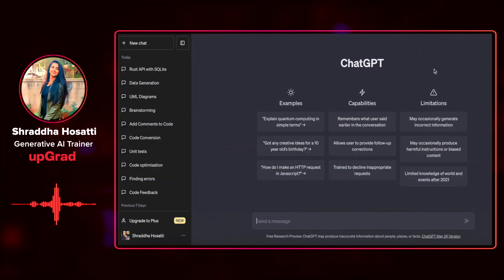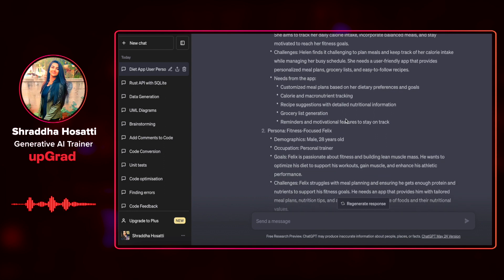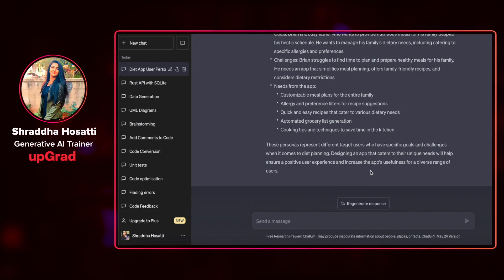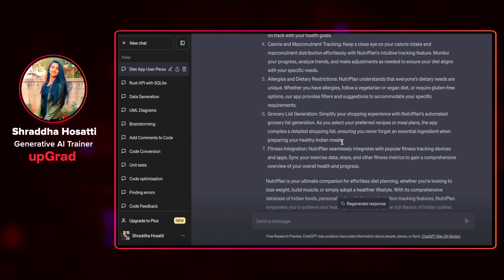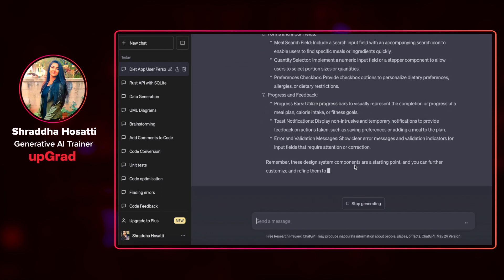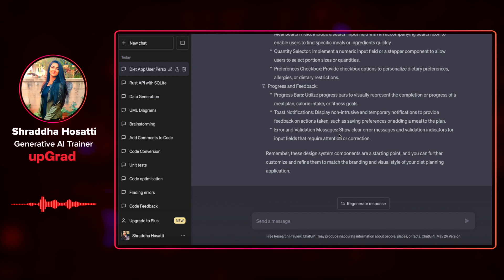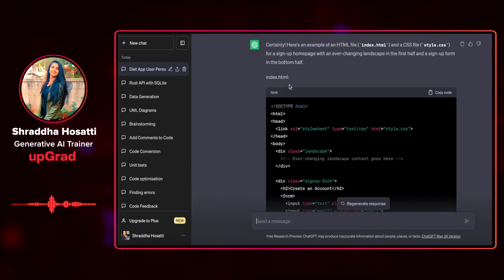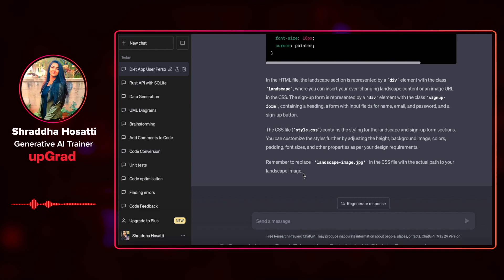How To Use Chat GPT for UI/UX Design | UI Functions With Chat GPT | Chat GPT Tutorial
- 🟢In this how to use chatgpt for ui/ux design video, learn how to leverage ChatGPT for enhancing your UI/UX design skills. Discover how ChatGPT can assist you in generating creative ideas, streamlining workflows, and improving user experiences throughout the design process. Watch this UI functions with chat gpt video now to take your design projects to the next level with the help of ChatGPT!

This how to use chatgpt for ui/ux design video explores how ChatGPT can become a powerful tool in your UI/UX design arsenal. Learn how to leverage its capabilities for brainstorming ideas, generating content, and overcoming creative roadblocks. But remember, it's not a magic wand!

*In this how to use chatgpt for ui/ux design guide, you'll discover:*

- ChatGPT's design strengths: Generate ideas for layouts, user flows, and content.
- Boosting creativity: Spark inspiration and overcome design challenges.
- Content creation: Craft compelling microcopy and user interface text.
- The limitations to consider: Understand that ChatGPT's output may require refinement and human expertise for usability testing and visual design.

- Utilize ChatGPT to streamline your UI/UX design workflow.
- Identify areas where human design judgment is crucial.
- Design more user-friendly and engaging interfaces.
Watch now and unlock new possibilities for your UI/UX designs!

🟢 Get industry-updated insights every week from domain experts - Check out our free masterclasses

🟢 Wish to get started with your upskilling journey? Schedule a free counselling session